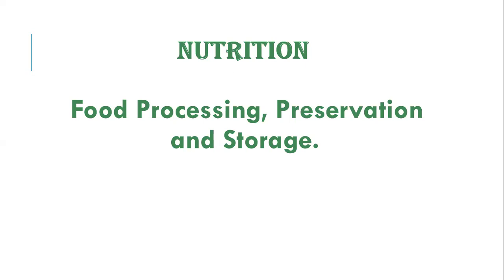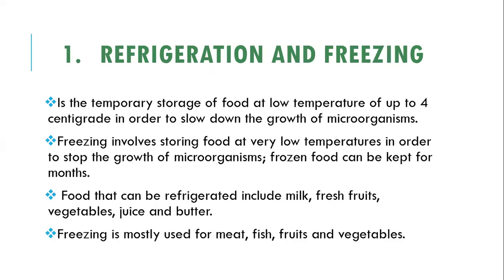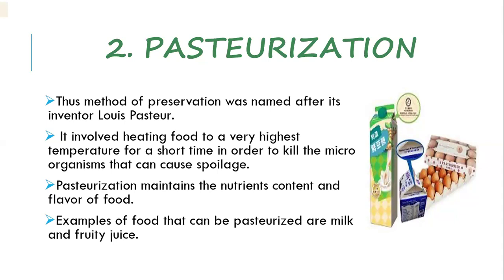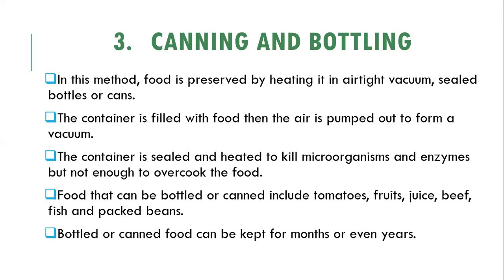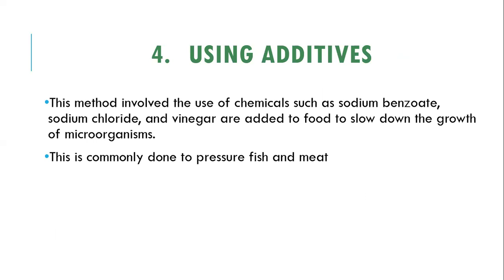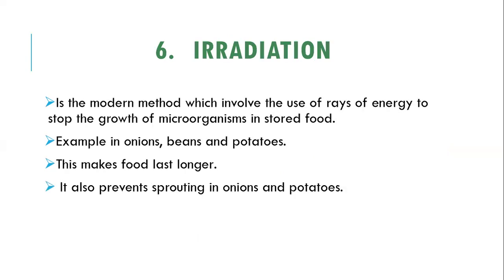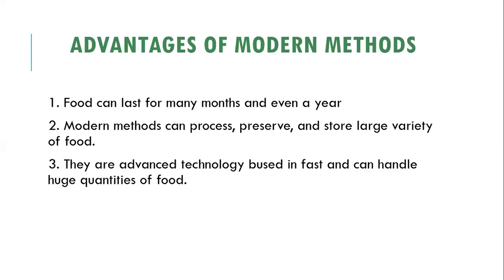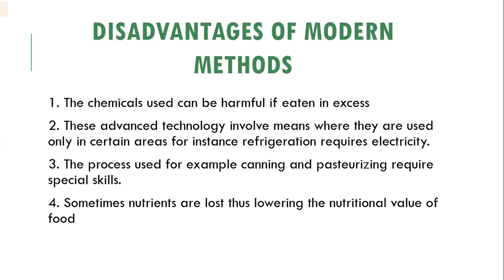Food Preservation & Storage | Modern Methods Of Food Preservation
In this video, I talk about the various modern methods of food preservation such as freezing, pasteurization, irradiation , drying and so on.

Then, I later on discuss the advantages and the disadvantages of the modern methods of food preservation.